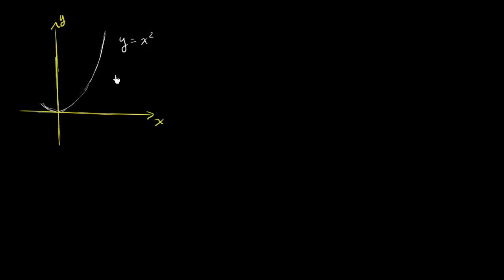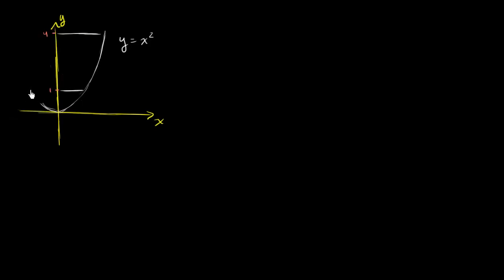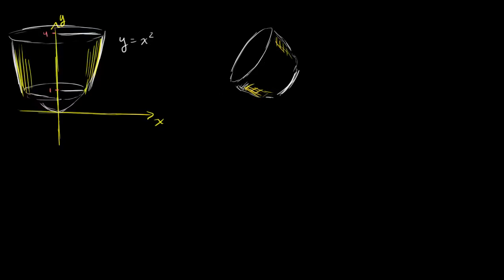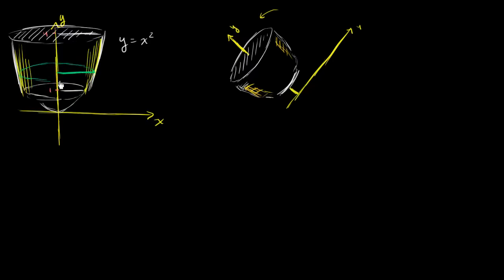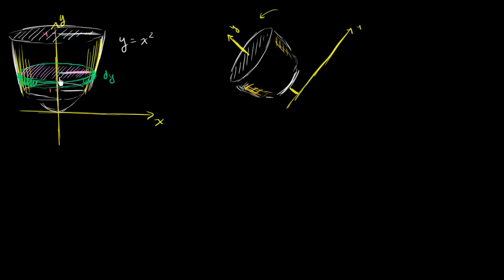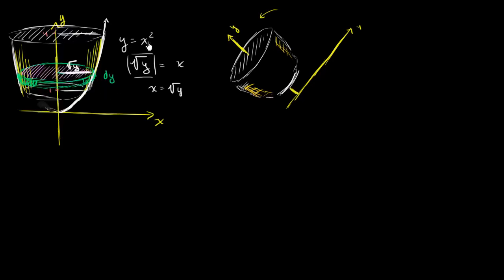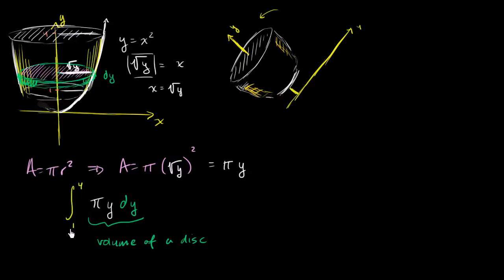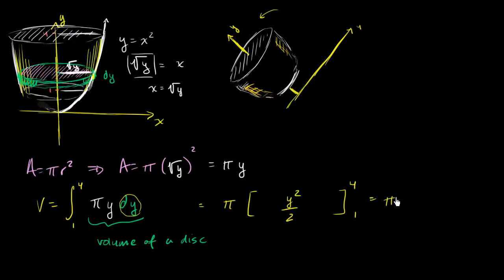Math Integral Calculus - Disc method around y axis